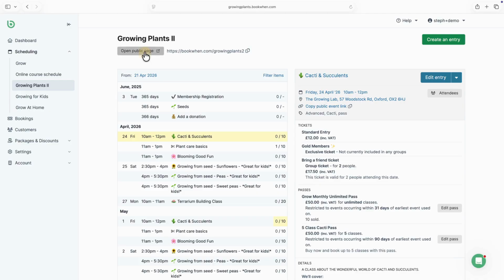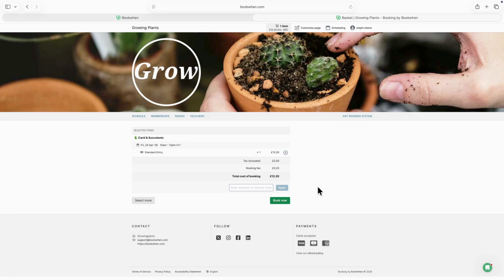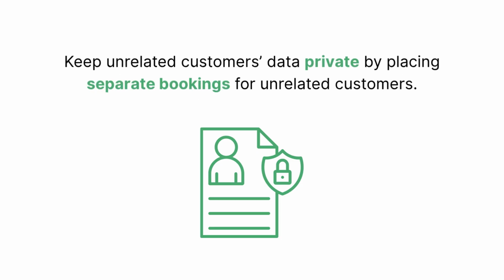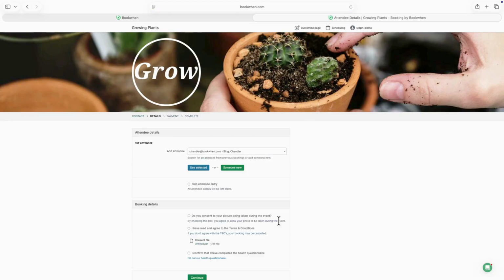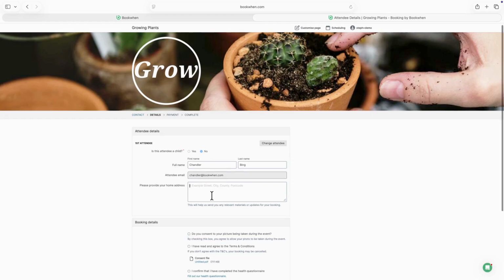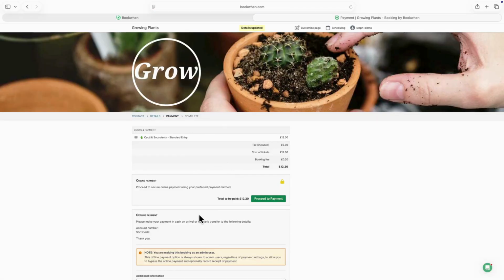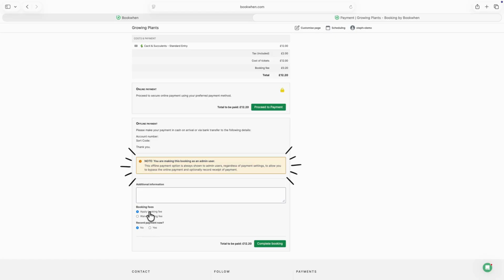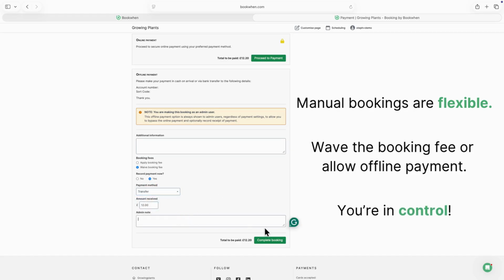How to Manually Add a Customer to an Event in Bookwhen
Learn how to manually book a customer onto an event in Bookwhen with this simple step-by-step guide. Steph walks through the full process of adding manual bookings and explains why this feature is useful for managing event attendance.

Perfect for handling offline bookings, admin adjustments, or customer requests.

In this video:
0:05 Why Manually Book Customers?
0:22 How to Manually Book
0:36 Adding a Booking Contact
0:44 Note on Customer Data Privacy
1:02 Adding Attendee Information
1:21 Payment Step & Extra Admin Functionality
1:52 Complete the Booking
2:01 A Note on Test Bookings

💬 Any questions or feedback? There are two ways to get in touch with our Support team.